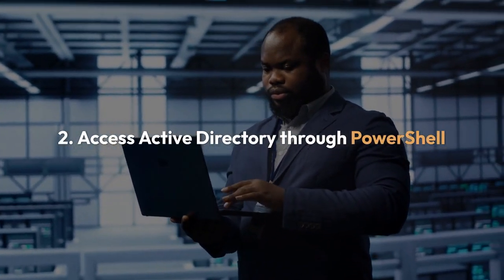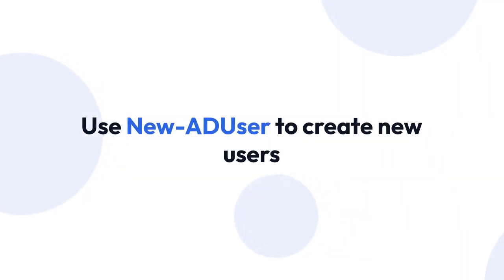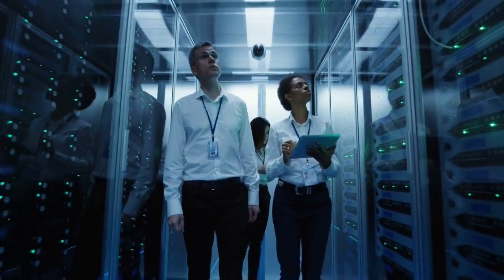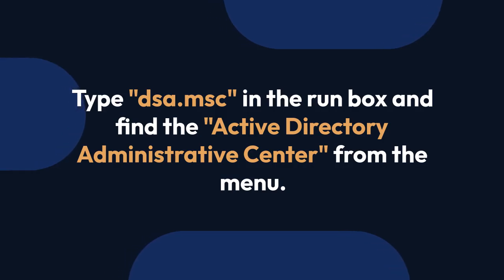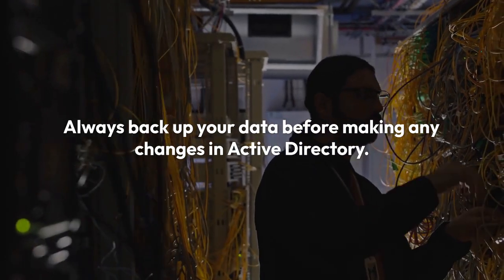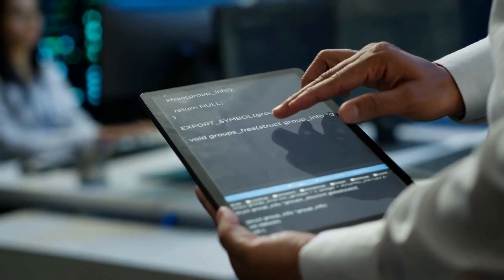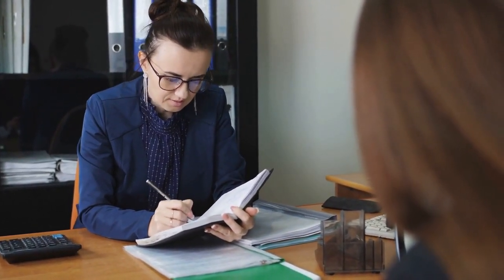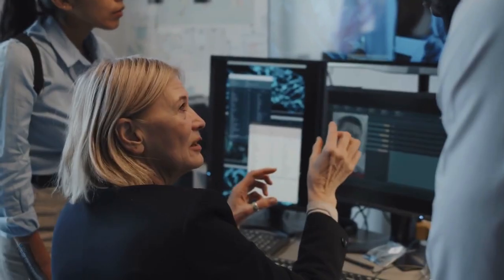How Do I Open Active Directory?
In this video, we will walk you through the steps on how to open Active Directory on your Windows server. Active Directory is a crucial tool for managing users, groups, and resources within a network environment. Follow along as we demonstrate the process and provide helpful tips along the way. Hashtags